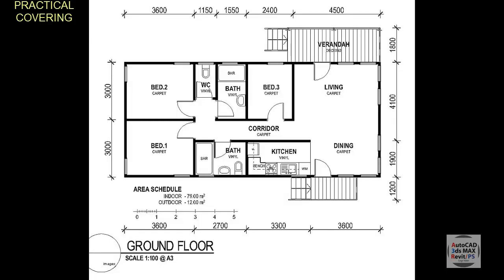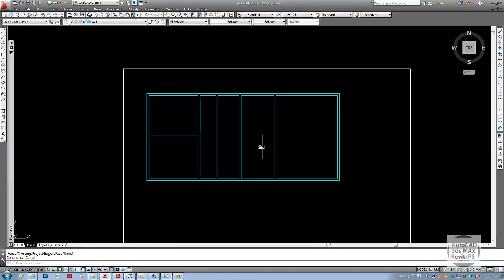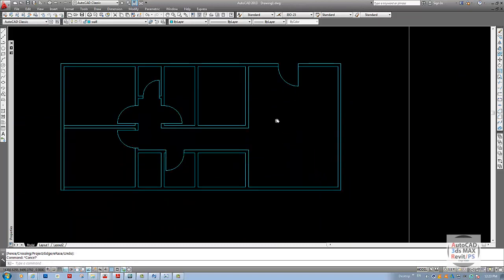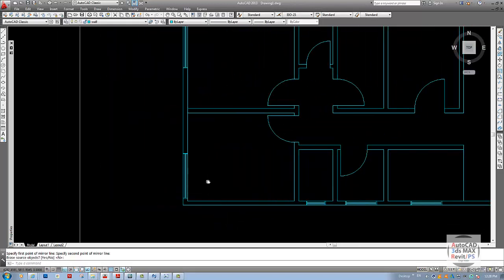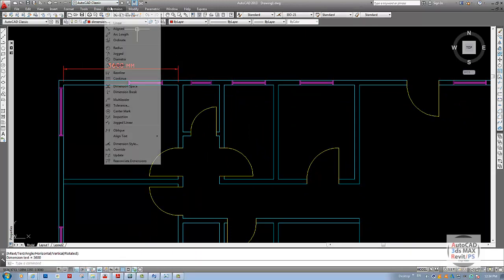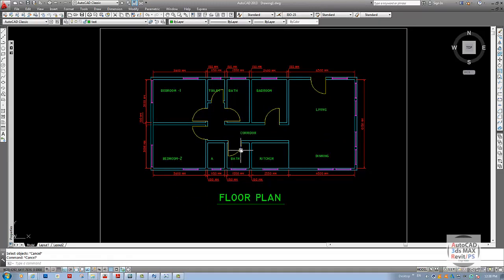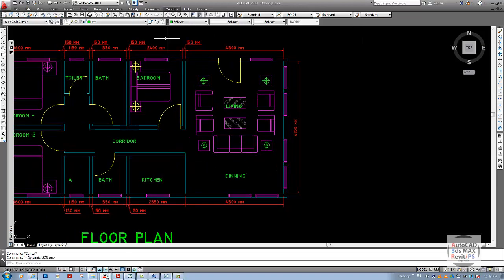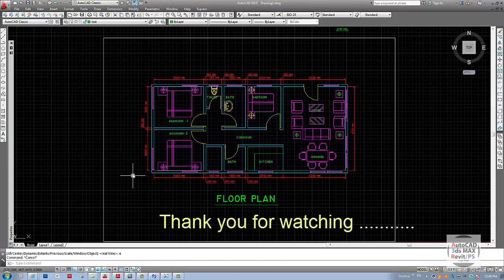Making a Floor Plan in AutoCAD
Hi, in this video , i have shown step by step procedure to make floor plan
Practical will cover following points
1. how to set a paper size
2. How to make door and window .
3. How to set dimension and Test style
4. How to put Dimension and Text .
5 . How to put Furniture blocks .

If you have any question pls do drop in below comment .

Regards
Engr Nasir .